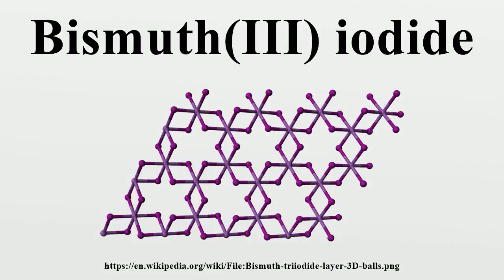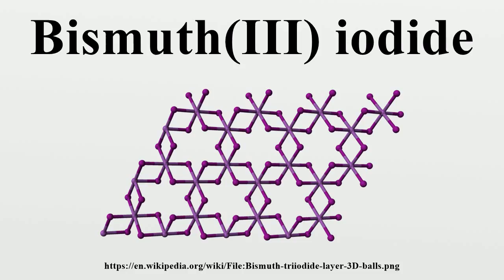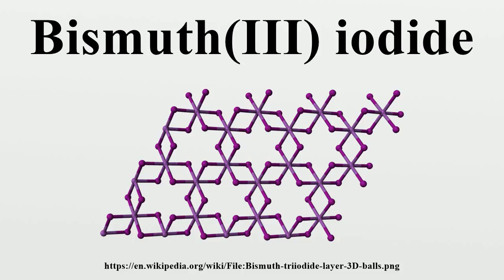Bismuth(III) iodide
Bismuth(III) iodide is the inorganic compound with the formula BiI3.This gray-black solid is the product of the reaction of bismuth and iodine, which once was of interest in qualitative inorganic analysis.

Image-Copyright-Info
Image-Copyright-Info